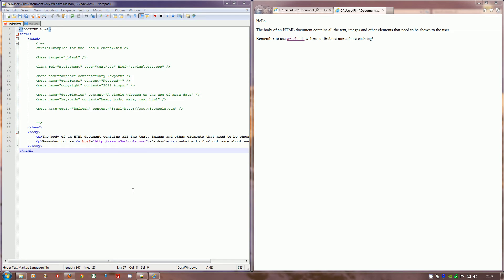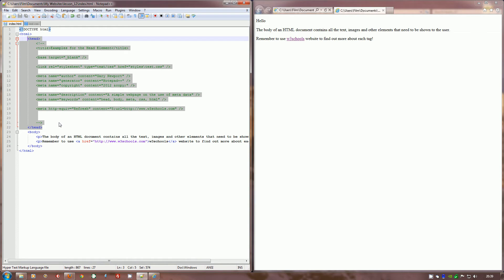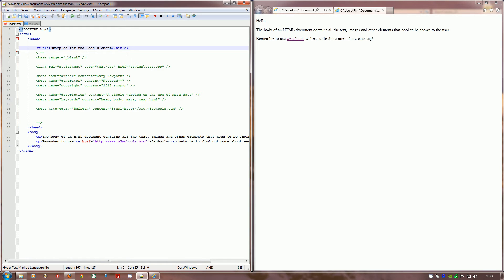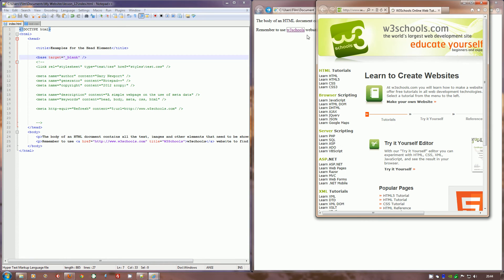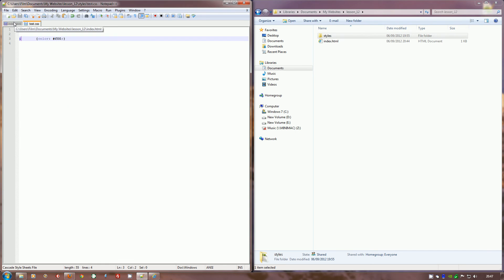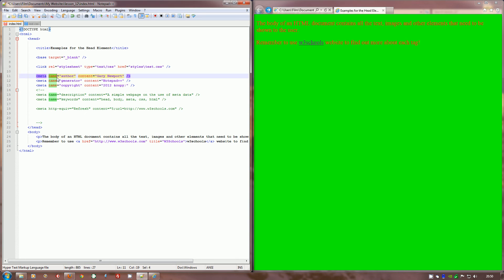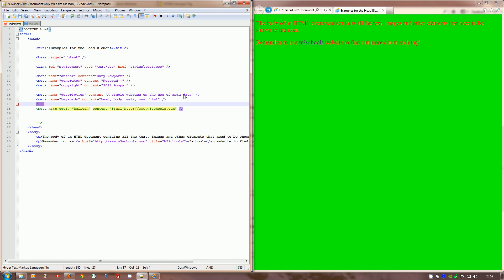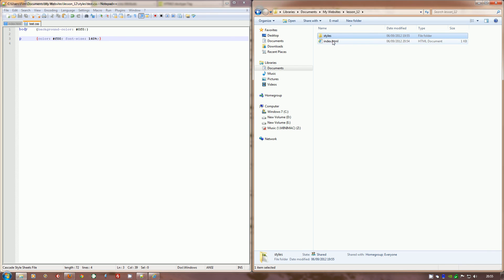HTML and CSS 13 - Head and Meta Elements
Looking at the purpose of the HEAD tag and how to use the META as.